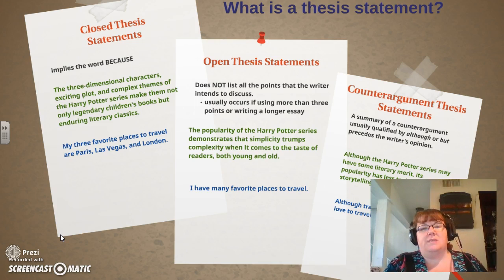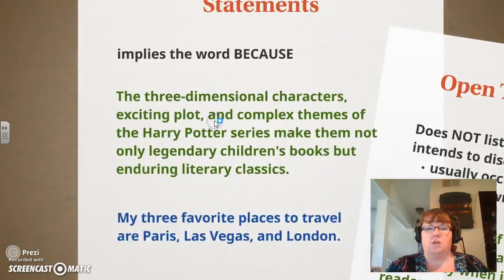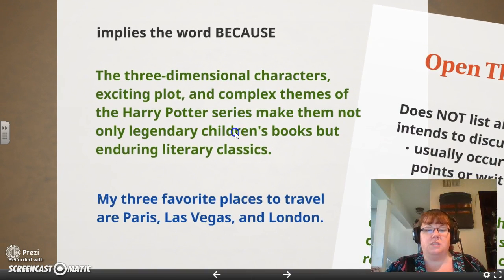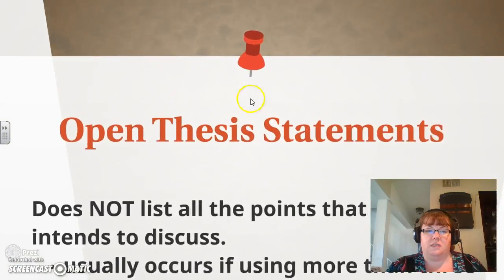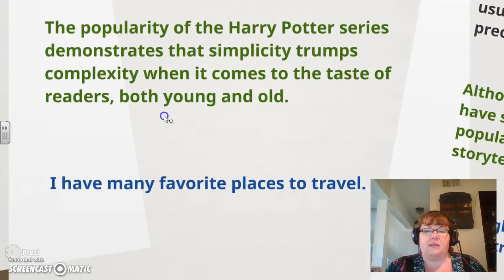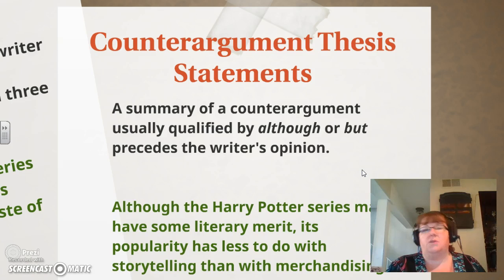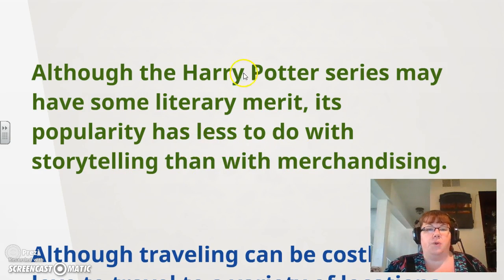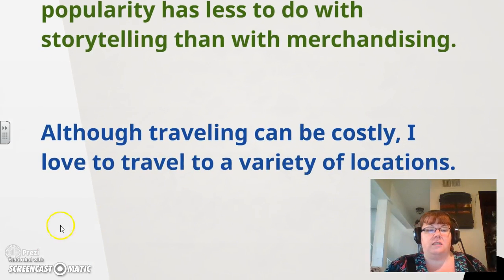Thesis Statement - Unit 3